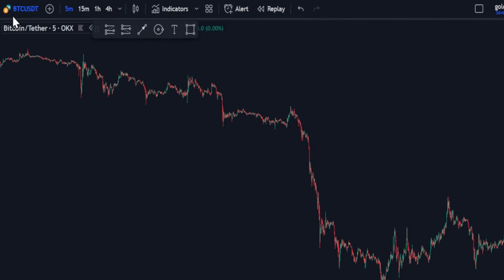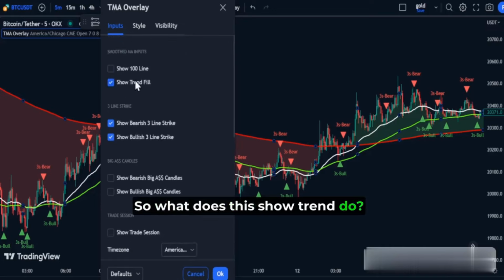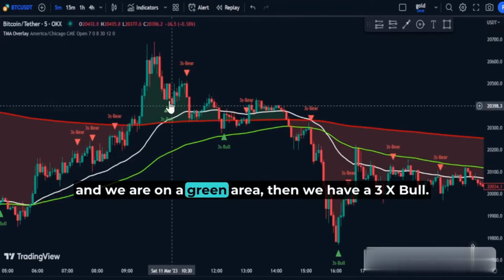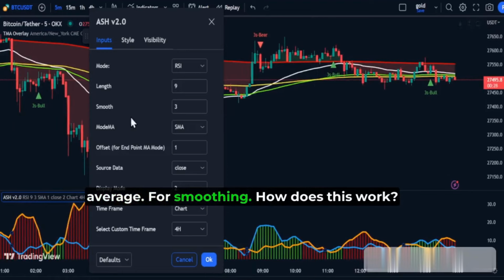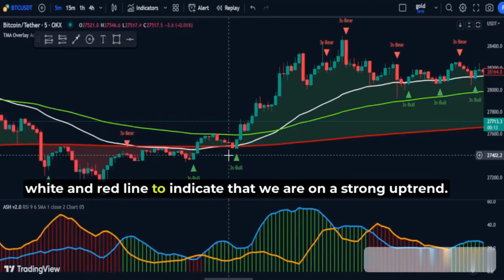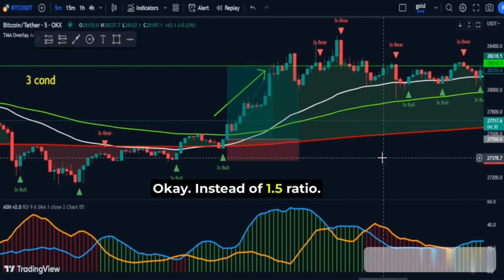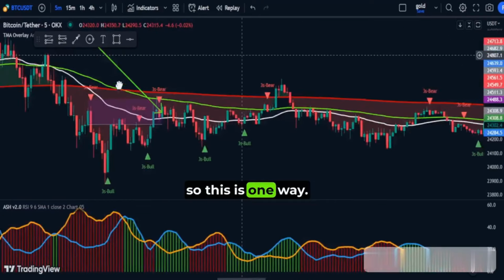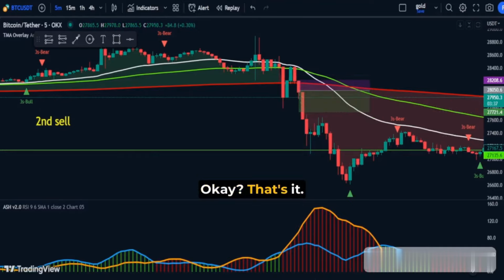Most POWERFULL*1,5,15 Minute* Buy Sell STRATEGY Will Make You Filthy RICH (Tradingview Indicator)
This video is related to Scalping Trading Strategy, Bitcoin, TradingView, Trading Strategy, Best TradingView Indicators, Price Action Trading, Best TradingView Indicators for scalping, Scalping Strategy for Crypto

This video throws light on buy sell tradingview indicator strategy, best tradingview indicator, tradingview best indicators, scalping trading strategy, buy sell signal indicator,

A secret TMA Overlay and  Absolute Strength Histogram trading strategy. 😊 Is this the best free Tradingview indicators for scalping strategy? These indicators can be used on other timeframes such as 30 min, h4 and daily for day trading and swing trading.

The pair shown is Bitcoin on 5 min, 15 min and daily timeframe. 1 min has low success rate and unsuitable for human scalping strategy. 3 min timeframe. It has low success rate on Nifty50.

Topics covered:
Scalping
forex trading
tradingview indicators
indicator for day trading
best tradingview indicator for day trading
entry and exit strategies in tradingview and day trading
tradingview entry exit
best entry and exit indicator tradingview
entry exit indicator tradingview
best tradingview indicator for forex, crypto, indices, gold and nifty,
tradingview best scalping indicator,
best scalping strategy tradingview
best scalping indicator for trading
best indicator for intraday trading
buy sell signal indicator tradingview, mt4
forex tradingview indicators
forex tradingview strategy
best tradingview indicator and strategy
tradingview best indicators
tradingview best indicators banknifty
tradingview best indicators hindi,
tradingview best buy sell indicator
tradingview best indicators for options, crypto, indices, forex and commodities
tradingview best paid indicators
tradingview best free indicators for day trading, swing trading, scalping
best indicator strategy for intraday, swing trade, scalping and trading
how to day trade, day trade like a pro
best tradingview indicator for forex, crypto, indices and bitcoin scalping
best tradingview buy sell indicator, 1min, 3 min, 5 min and 15min scalping trading
Crypto, forex, indices, banknifty scalping strategies
1 min, 5 min, 15min forex trading strategy
best 5 min scalping strategy

scalping crypto
crypto scalping
15 min scalping

Topics Covered :
new trading strategy
new trading strategy tradingview
new tradingview indicators
tradingview new indicators 2023
Price Action,
TradingView,

Tags ignored:
crypto scalping strategy
RSI indicator